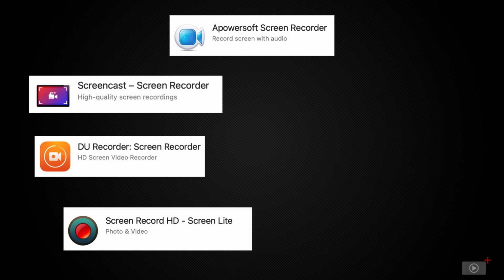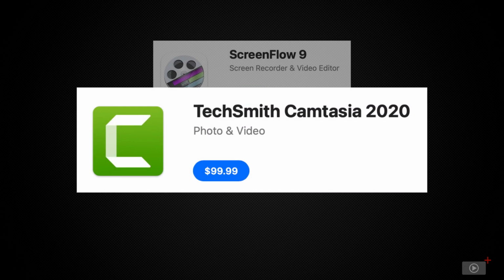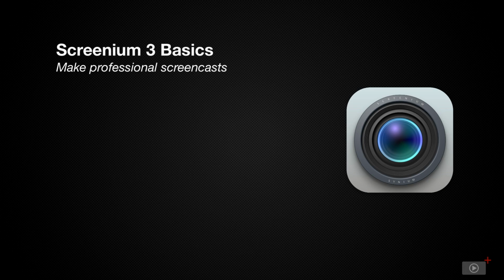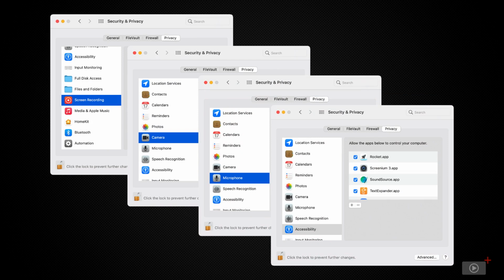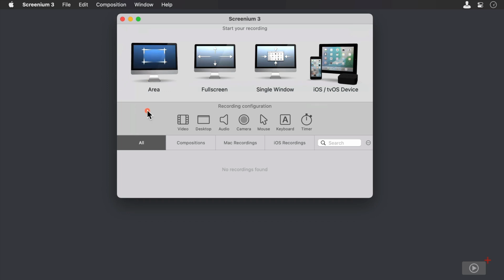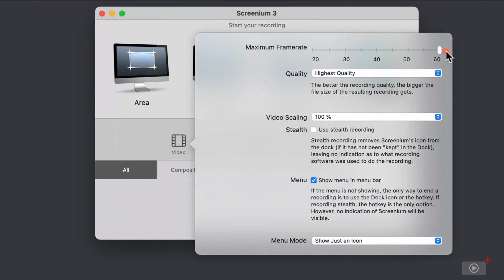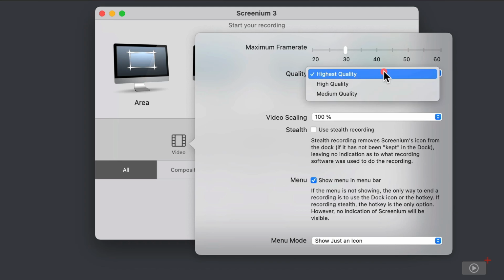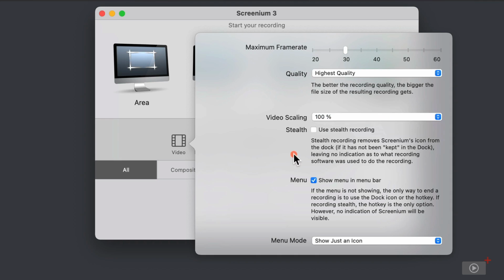SCOM1029 - Screenium 3 Basics - Preview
This is a short preview of a full ScreenCastsOnline video tutorial. for a free 7-day membership. - Screenium is inexpensive, and yet a remarkably capable video recording and editing application, perfect for making professional screencasts. It is so extensive in fact that we're going to give you this basic tutorial, followed by an advanced tutorial at a later date.

In this first part, Allison goes over the interface and explains in detail how to configure Screenium. You also learn how the timeline works, see how transitions and chapter markers are created, and more.